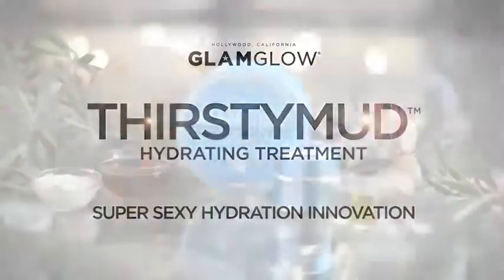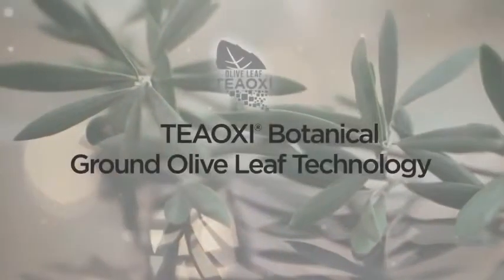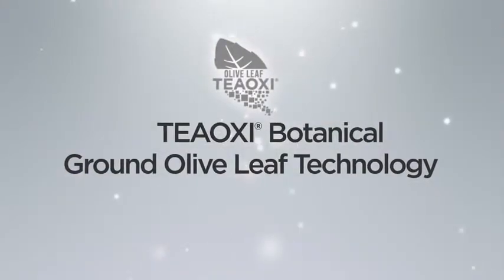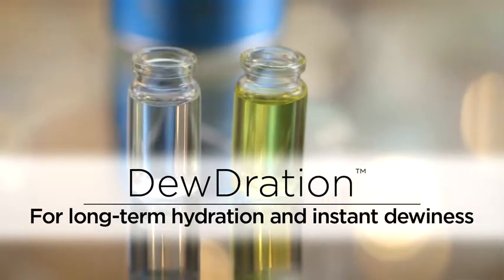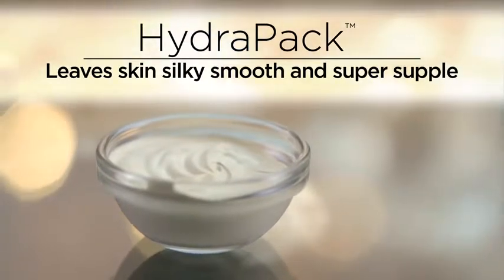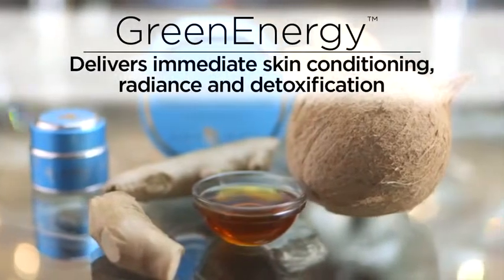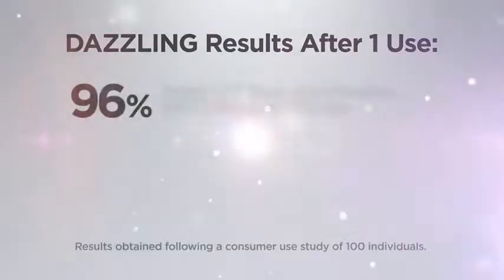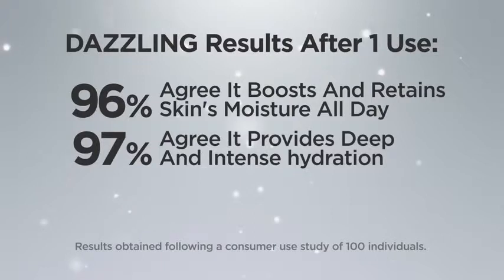GLAMGLOW THIRSTYMUD Drėkinanamoji veido kaukė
ThirstyMud™ drėkinamoji molio kaukė drėkina, atstato, pripildo veido odą drėgme bei ramina. Naudojama bet kada: dieną, naktį, skrydžio metu. ThirstyMud™ naudoja 4 naujausias, pažangiausias ir ypač intensyvų drėkinimą suteikiančias aktyviąsias technologijas, akimirksniu aprūpinančias odą intensyviu drėkinimu, suteikiančiu ilgalaikius, vidutinės trukmės ir trumpalaikius rezultatus. Naujos, itin pažangios technologijos Dewdration™, HydraPack™, GreenEnergy™ ir TEAOXI® pripildo odą drėgme ir suteikia sveiko švytėjimo.